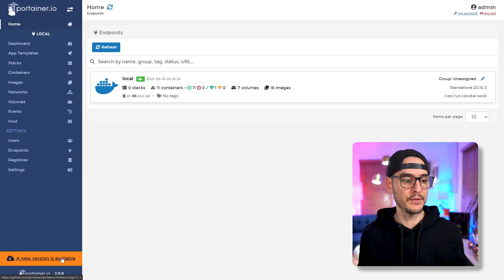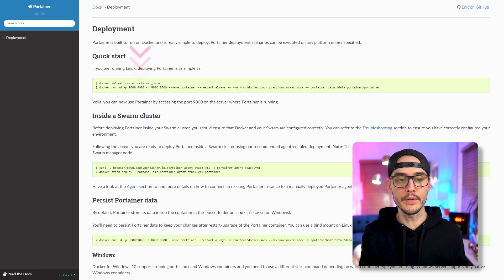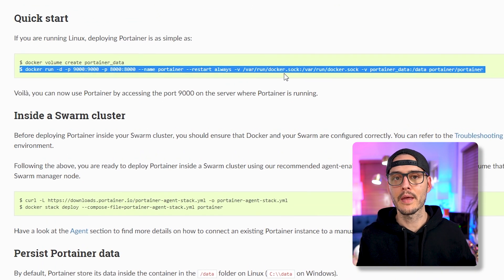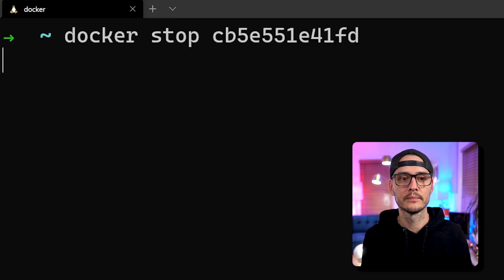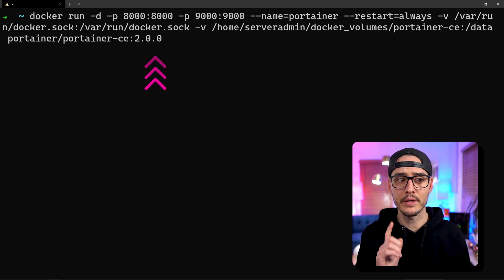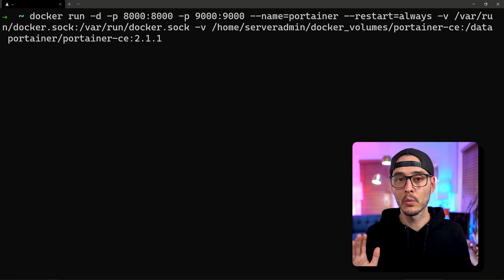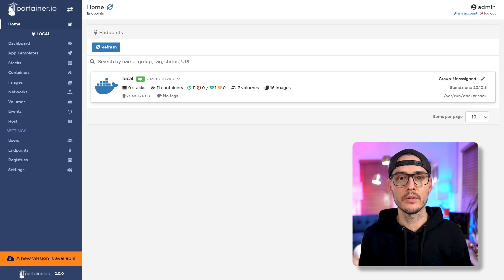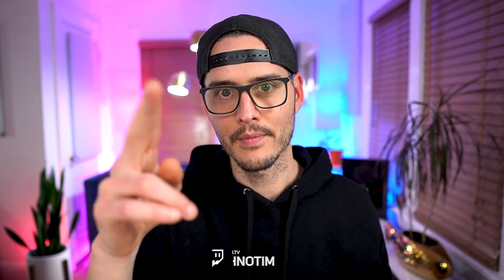How to Update Portainer Fast, Simple, and Easy Guide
Updating Portainer is easy, if you know how.  In this quick no fluff video, I will show you how to update any version of Portainer.  This guide can be used for installing it too.  Portainer is a container management system for Docker, Kubernetes, Swarm, and Azure ACI.  Portainer is free and open source.

"Sugar Rush" is from Harris Heller's album Sus.